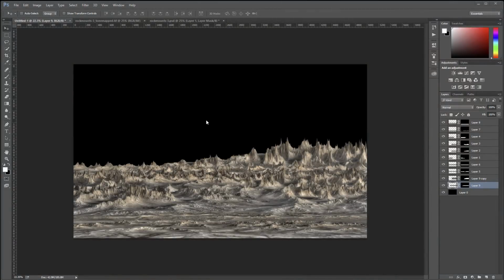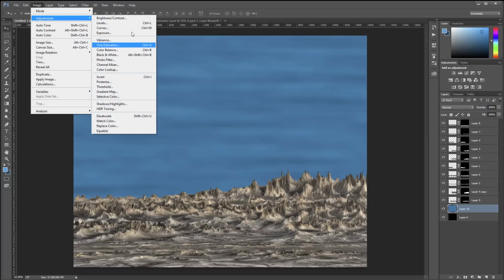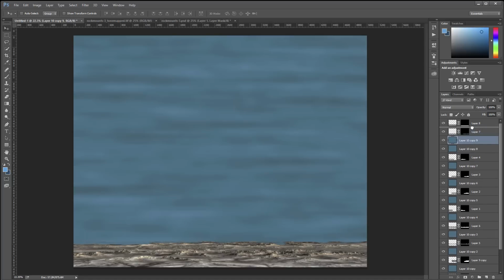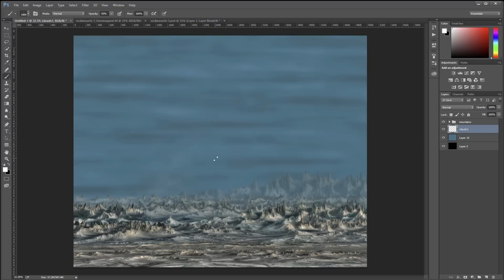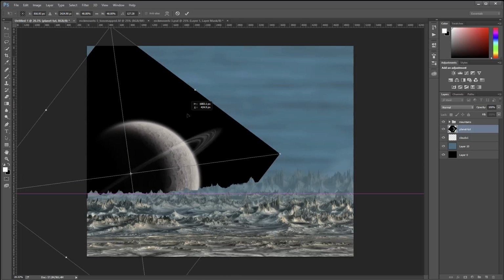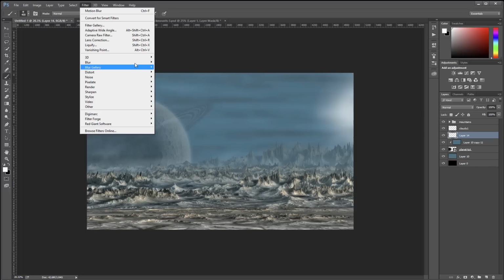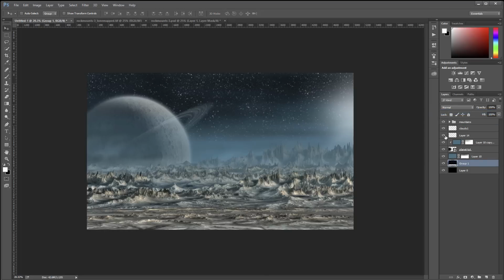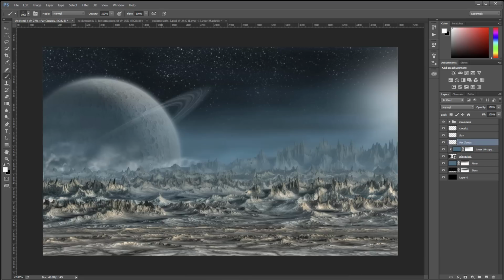Cold planet, creating atmosphere in Photoshop part 2 of 3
Compositing in Photoshop, creating Sci-Fi landscapes and elements.